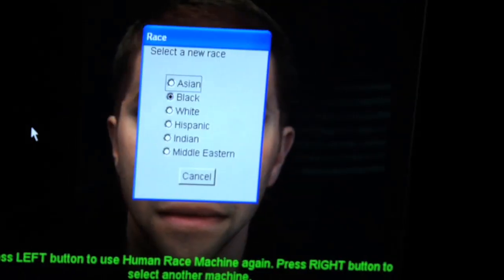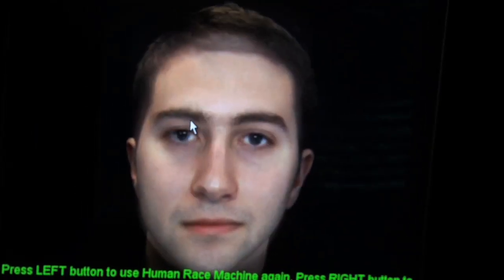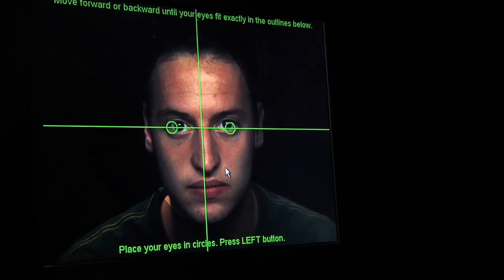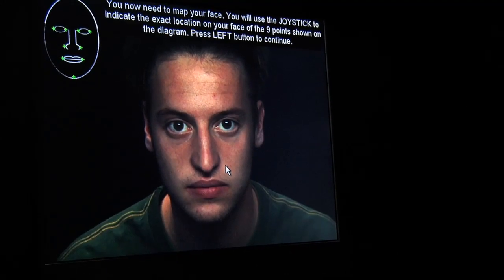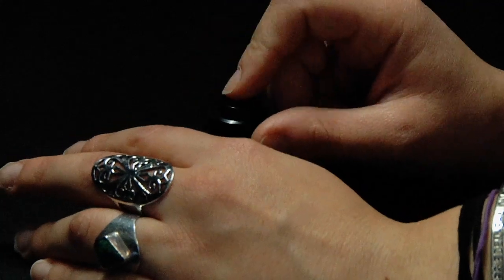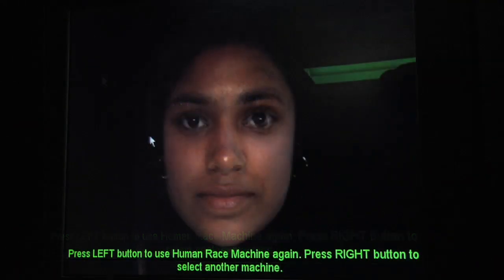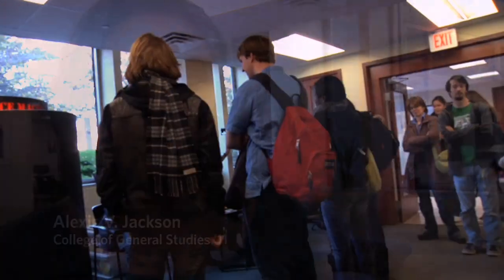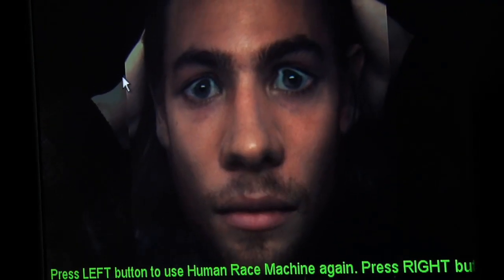Human Race Machine: Blending Faces and Races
David Flaxer steps into what looks like a photo booth in the basement of the George Sherman Union and sits down. When his face appears on the computer screen in front of him, Bruna Maia, rotating a joystick, places a cursor over the edges of his eyes, nose, mouth, and chin. With a few clicks, she stores his features in the computer, and the morphing process begins.

The booth, called the Human Race Machine, takes portraits of human faces and then alters them so that participants like Flaxer (SHA11) can see themselves as Asian, black, white, Hispanic, Indian, and Middle Eastern. The booth, stationed at the Howard Thurman Center this week, has attracted more than 200 curious participants.

The Human Race Machine was inspired by the fact that the DNA of any two humans is 99.97 percent identical, says author and photographer Nancy Burson, who developed the machine in collaboration with software engineers at MIT to show people how they are inextricably linked. Appearing at museums and universities and on The Oprah Winfrey Show, it is used an educational tool, spawning dialogue about race and identity.

Burson also has a deeper, more ominous message: for good or for bad, looks can be altered by technology. She prefers using it for good and has sold the rights to a similar technology, the Age Machine, to the FBI, which uses it to create age progression images to find missing children.

The Human Race Machine was brought to campus by Boston Universitys Hug Dont Hate, a grassroots, peace-building student organization, to promote discussion and understanding. Organization president Maia (CAS10) urges people to question the social constructs associated with race and reach for common ground. Its important for people to recognize theres only one race — the human race.